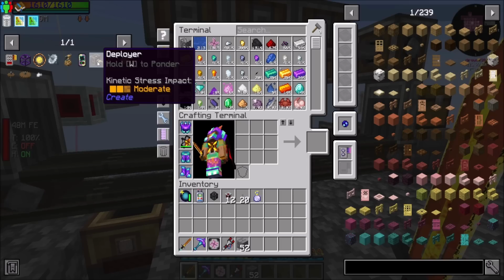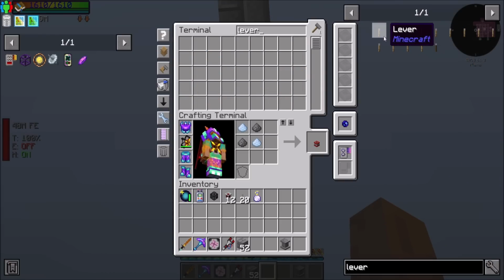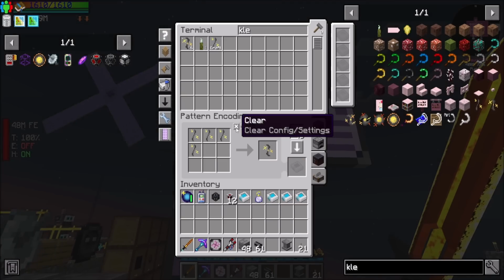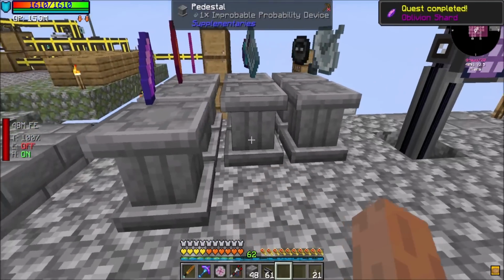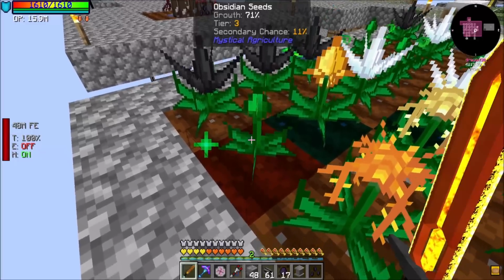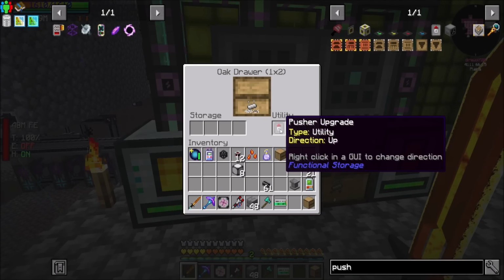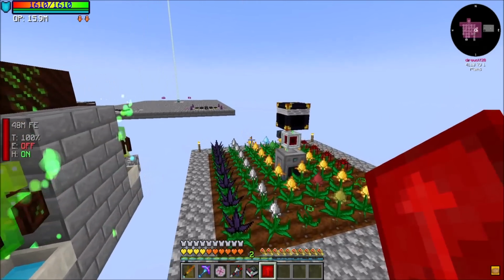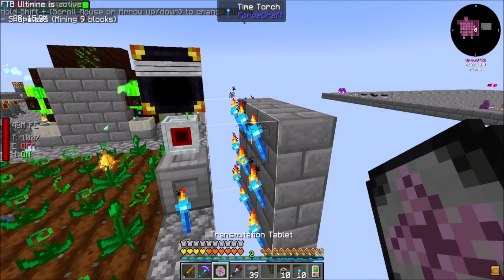ATM9 Sky Ep57 A bump in the Road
Blocks vs Ingots - Dire learns an important lesson